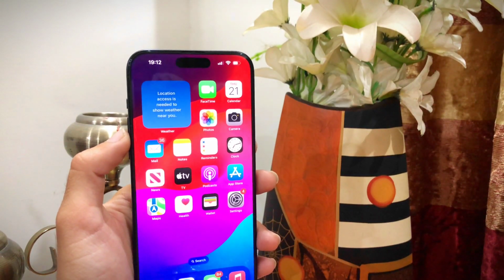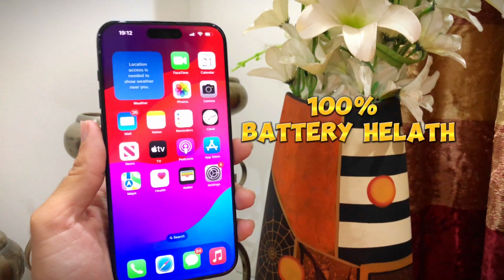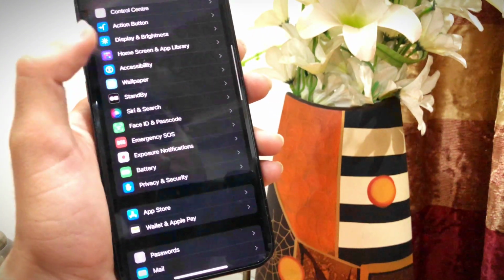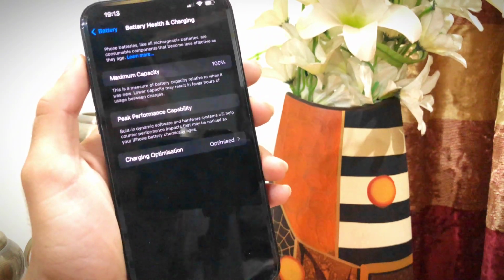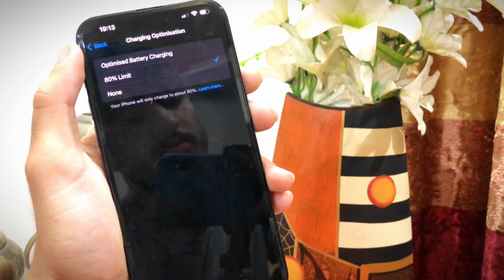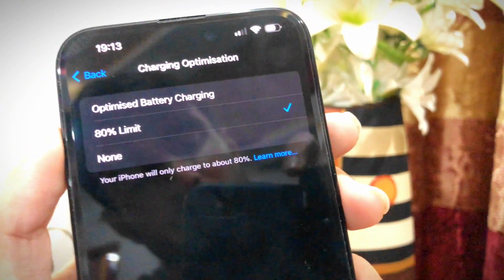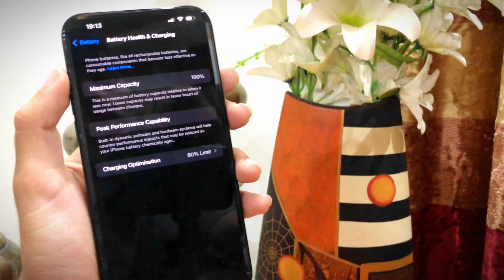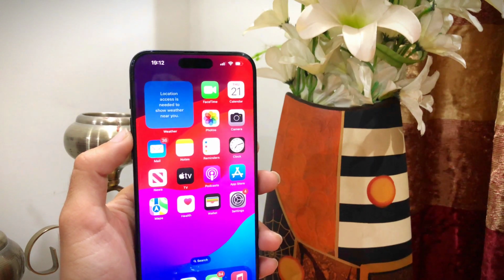Secret iphone settings which will make battery life longer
This video is about iPhone battery life, today i will tell you about secret iphone settings which will make your battery to last longer